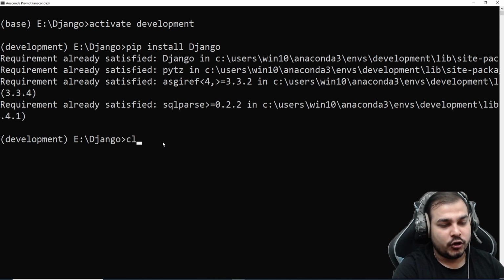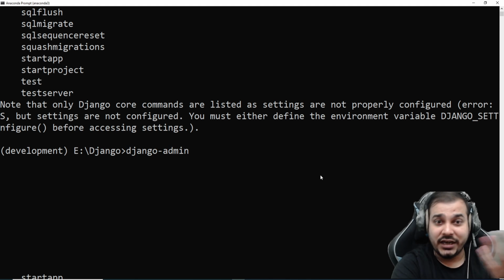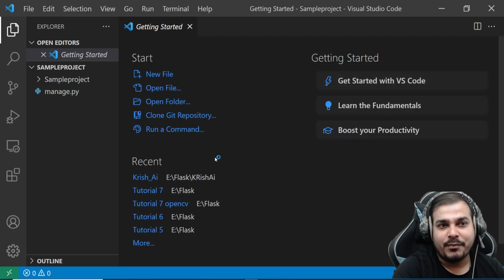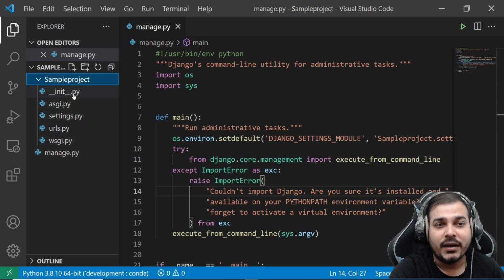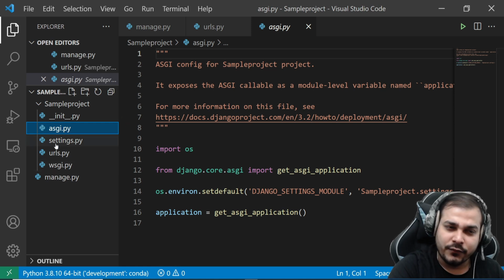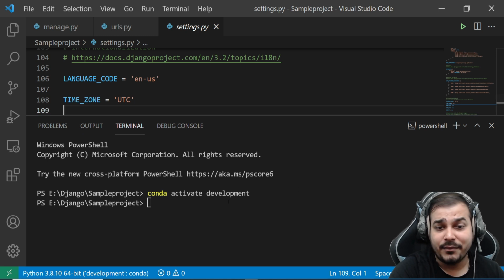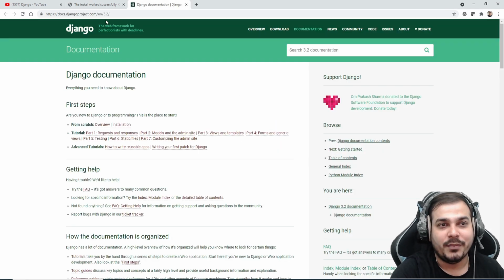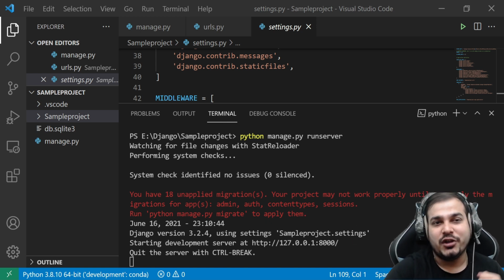Tutorial 2-Creating And Running A Default Django Project In Local Server